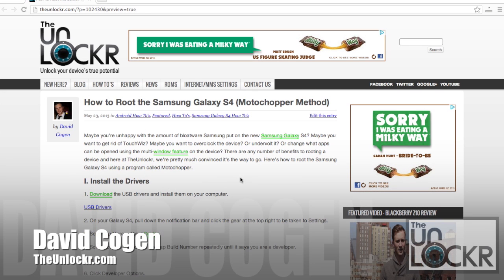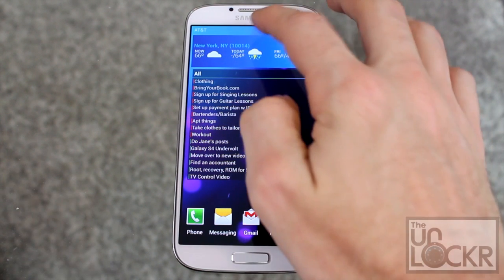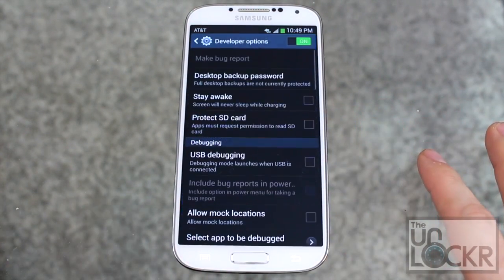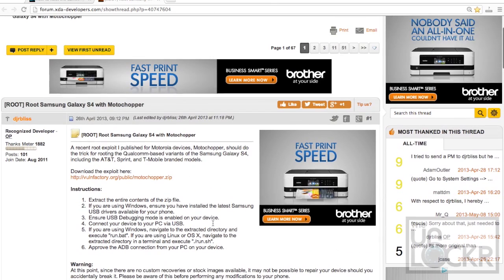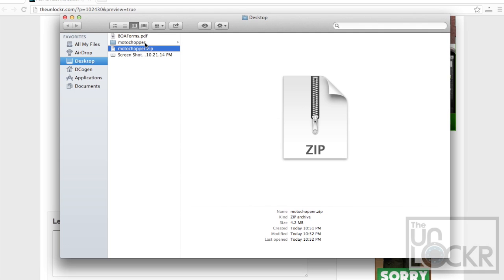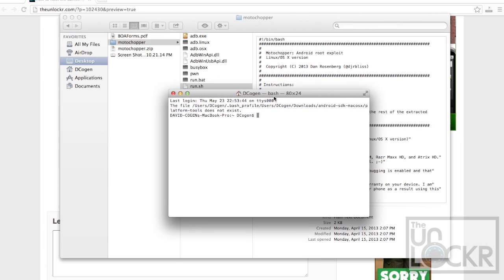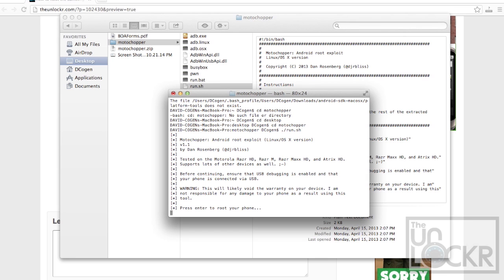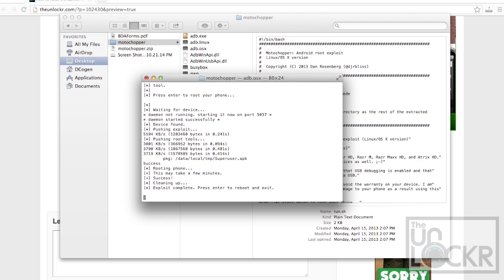How to Root the Samsung Galaxy S4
Maybe you're unhappy with the amount of bloatware Samsung put on the new Samsung Galaxy S4? Maybe you want to get rid of TouchWiz? Maybe you want to overclock the device? Or undervolt it? Or change what apps can be opened using the multi-window feature on the device? There are any number of benefits to rooting a device and here at TheUnlockr, we're pretty much convinced it's the way to go. Here's how to root the Samsung Galaxy S4 using a program called Motochopper.